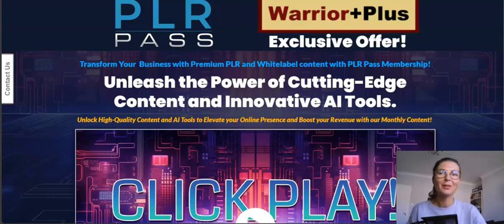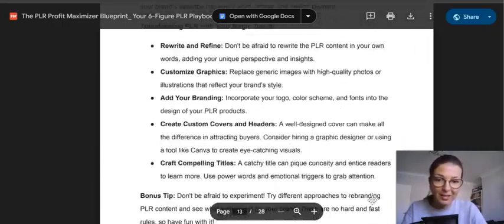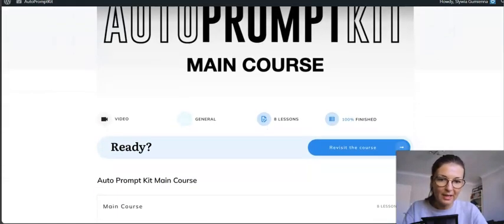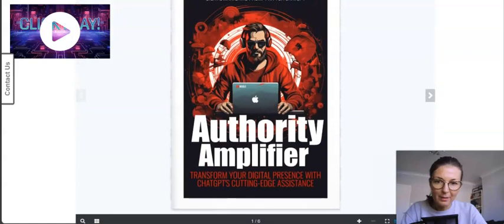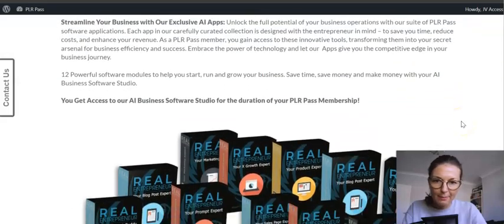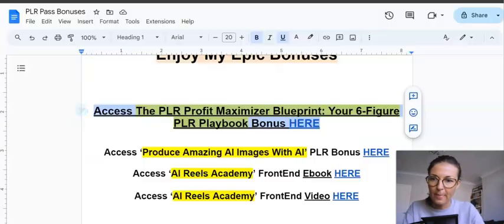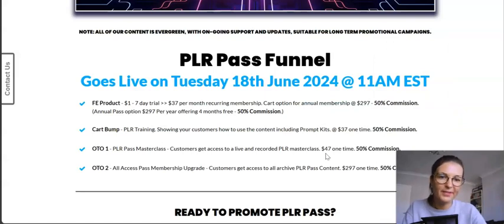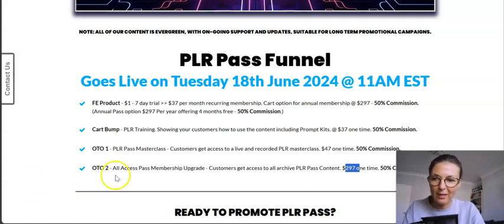PLR Pass REVIEW| High-Quality PLR Content Each Month and Access to Complimentary AI Tools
START Your $1 7-Day PLR Pass Trial & My Epic Bonuses

If you are starting your online journey and you are serious about making it work then definitely check out my FREE training to get you started ASAP

Best, Sylwia :)